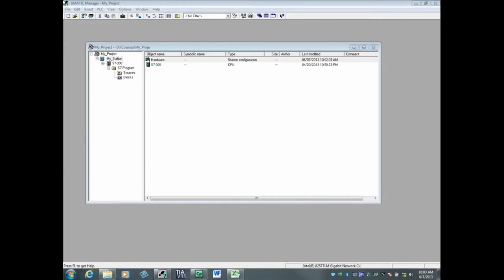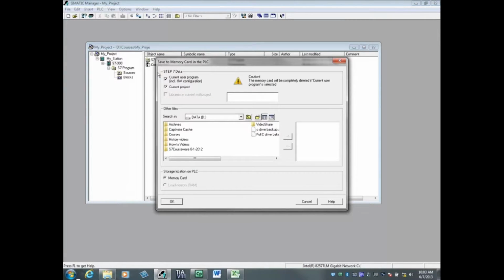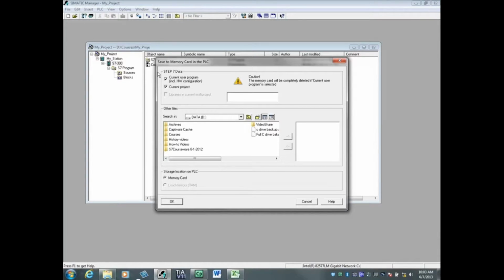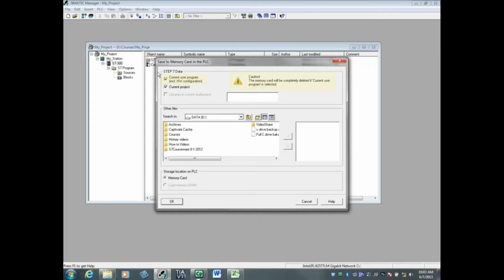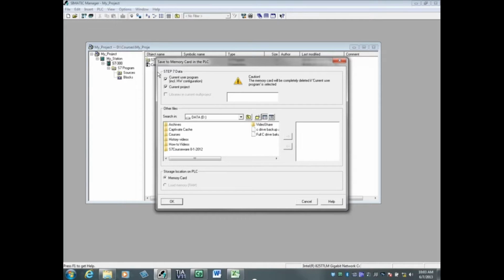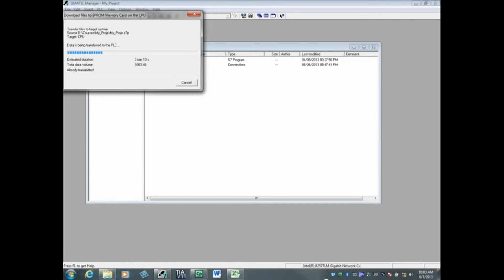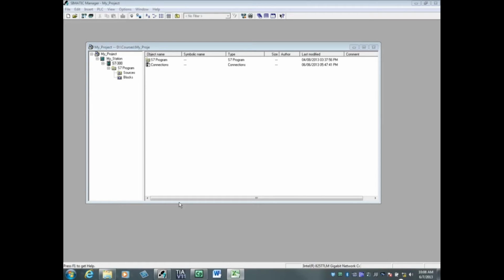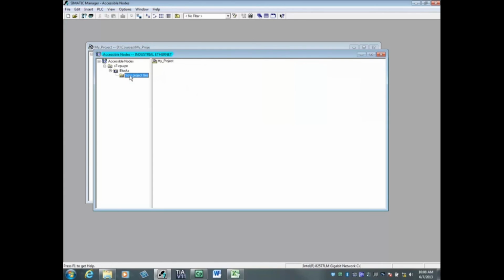09: Save a S7 Project to the Micro Memory Card of the PLC from Simatic Manager || Step 7